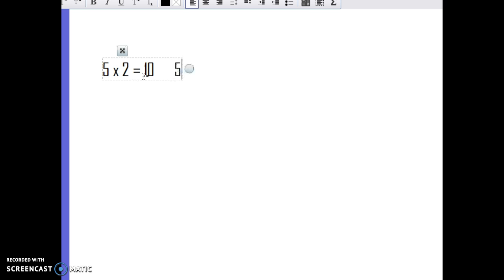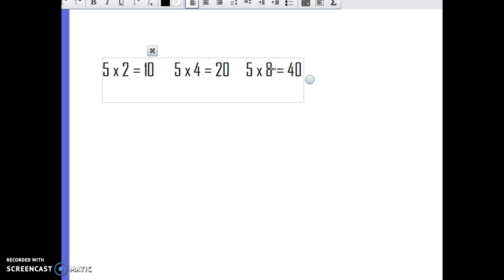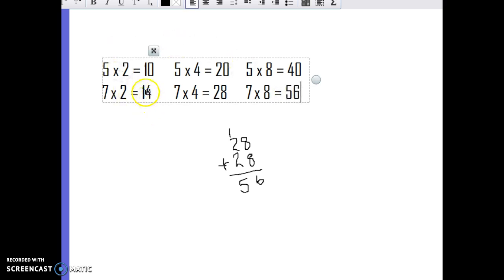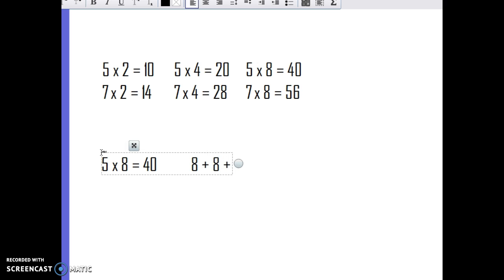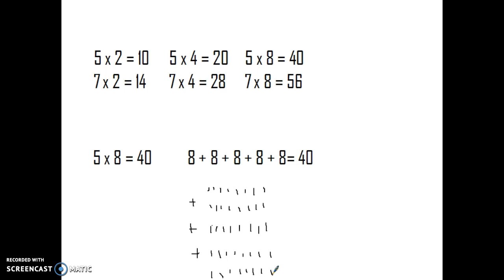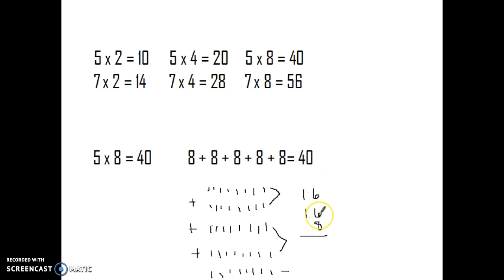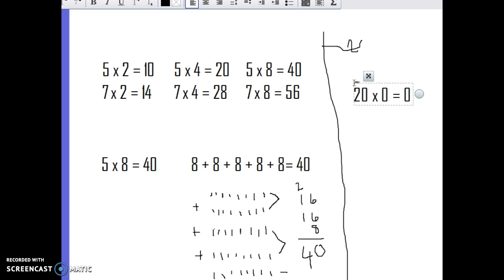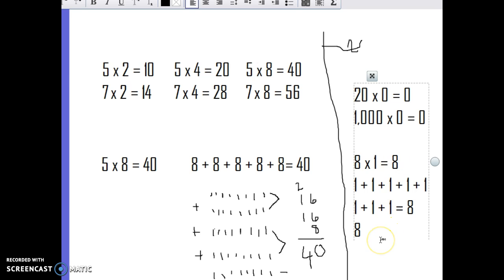multiplication for eights, ones and zeros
multiplication rules for 8s, 1s, and 0s